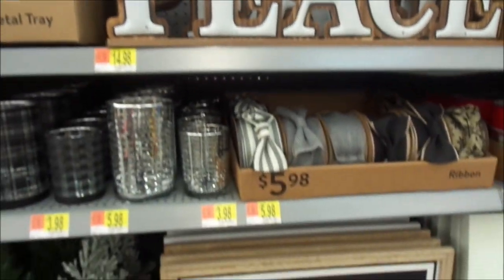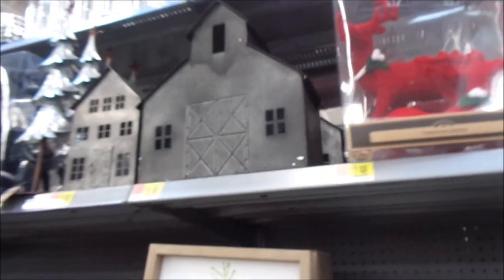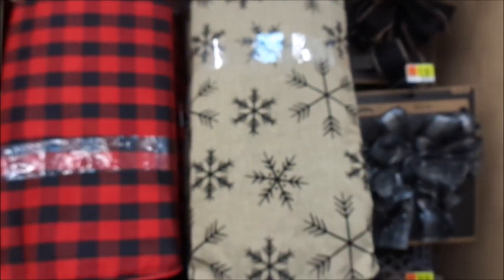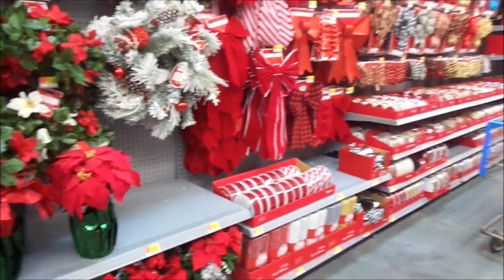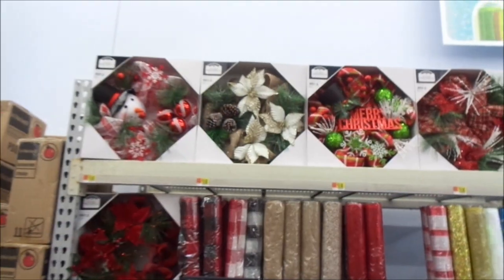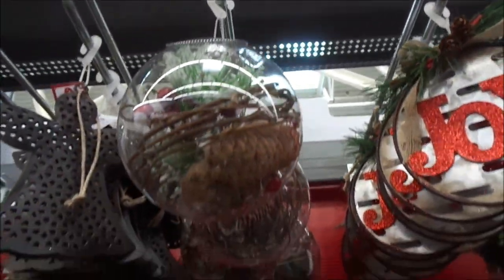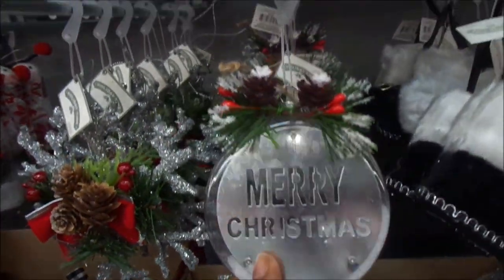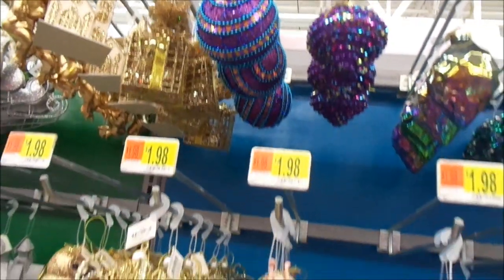CHRISTMAS 2019 | SHOP WITH ME AT WALMART | VLOGTOBER DAY #4 | Christmas Series 2019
Hey FAMZ. Today's video will sure to motivate and stimulate your inner designer.I know it's a little early for Christmas videos but for me it's never too early. Today's video is all about shopping for Christmas at Walmart. I am so grateful for you all taking the time to watch and comment on my videos it means sooooooooo much to me that you would spend this time with me. I can't tell you how much I appreciate you. Thank you so much for your love and continuous support. So without further ado, please sit back, grab your favorite beverage or snack  and enjoy this episode. YOU GUYS ROCK! Remember,  JESUS IS LORD, Jesus loves you and I LOVE YA! Thank you sooooooo much for watching. Bless up!